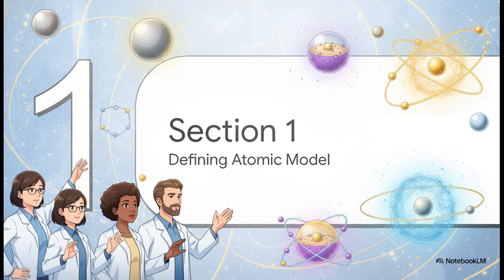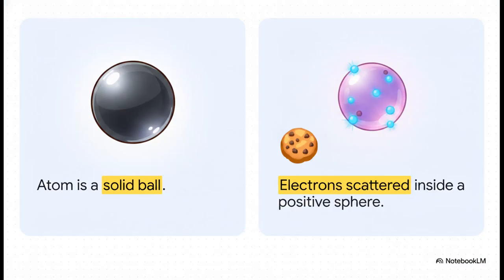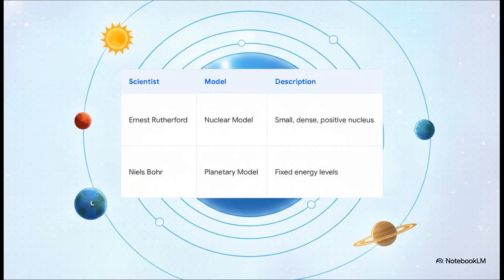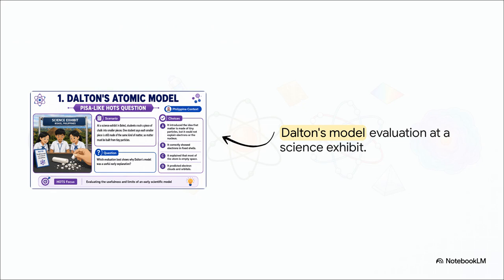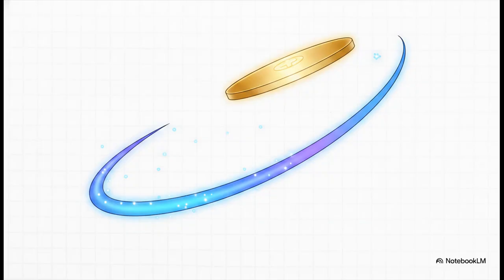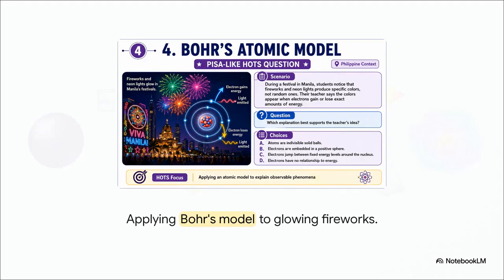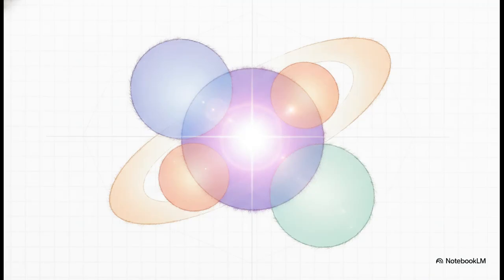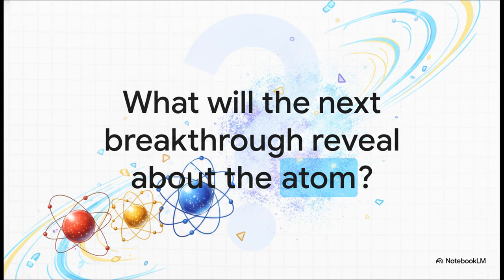Atomic Model Exam Review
This presentation outlines the historical progression of atomic theory, tracing how scientific understanding of the atom has changed over time. It details five primary models, beginning with John Dalton’s concept of a solid sphere and advancing to J. J. Thomson’s plum pudding model featuring negative charges. The material then explains Ernest Rutherford’s discovery of a dense nucleus and Niels Bohr’s proposal of fixed energy shells for electrons. Finally, it introduces the modern electron cloud model, which describes the movement of particles in terms of probability regions. To reinforce these concepts, the source uses interactive scenarios and quizzes set in various locations across the Philippines to help students apply these scientific theories to real-world observations.